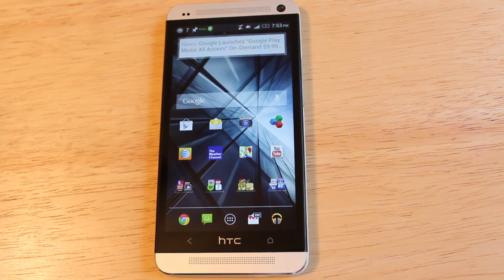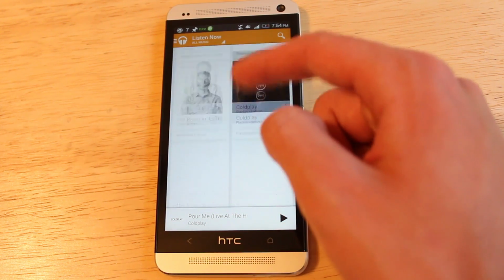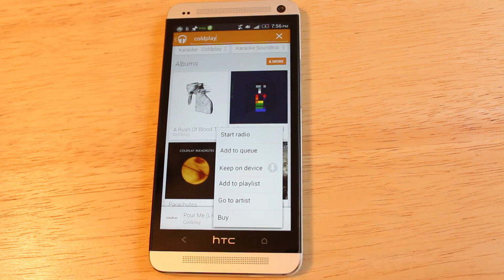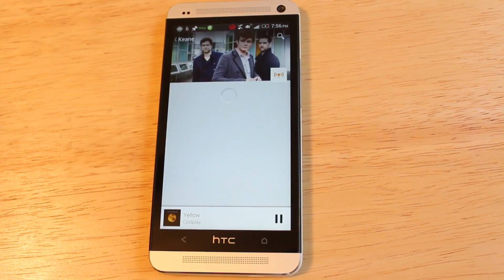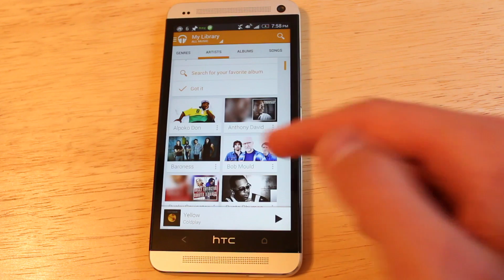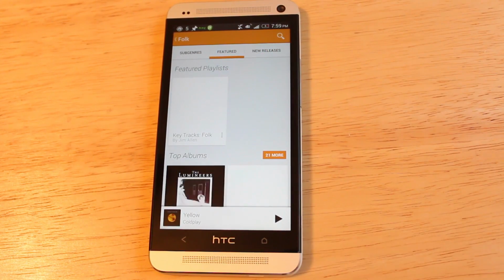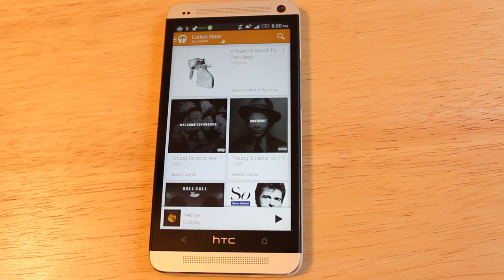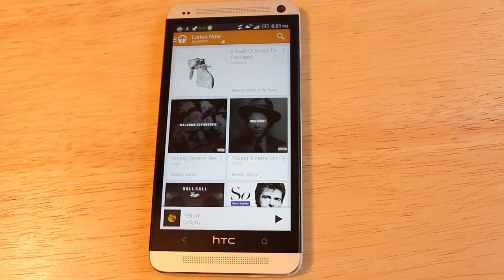All Access Demo: Google Play Music Subscription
Google Play All Access is now available online and on your android phone with the latest google play music update. All access is a new music subscription service from google allowing you to stream their entire music collection and access your uploaded songs across your android devices and any web browser. Get a 30 All Access trial through the google music app and for a limited time pay 7.99 per month (usually 9.99).

One of the cool features of Google Play Music All Access is that you have full control over your radio. View upcoming tracks and remove ones you don't want to hear.

I'm excited to see you All Access will do in comparison to spotify and rdio.